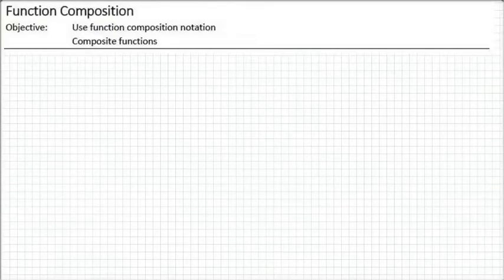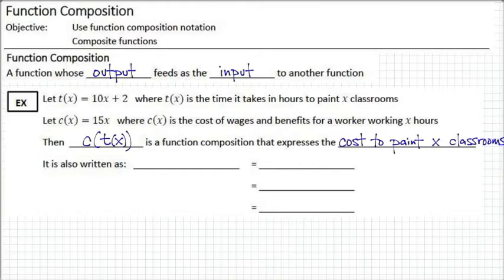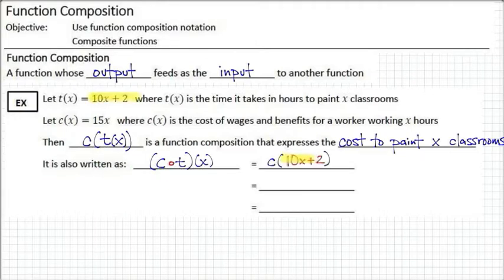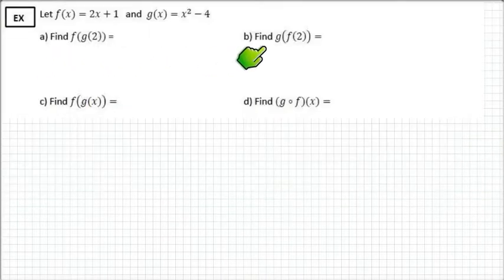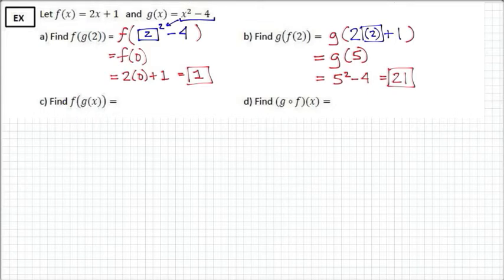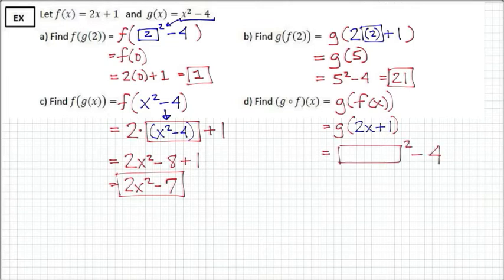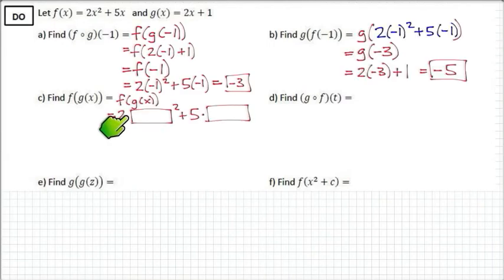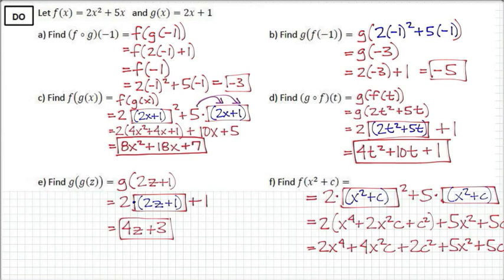Function Compostion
Algebra2